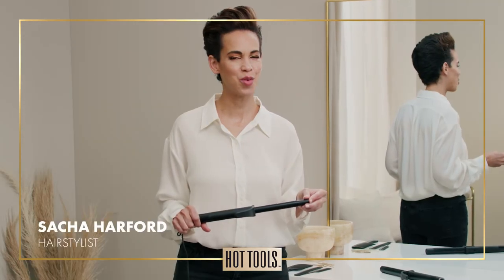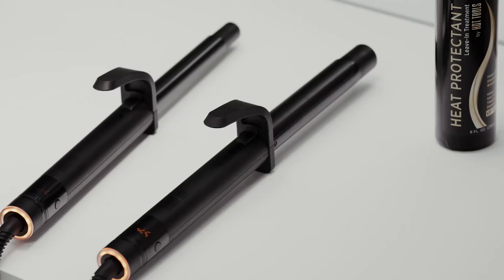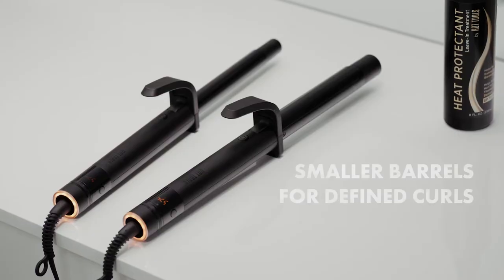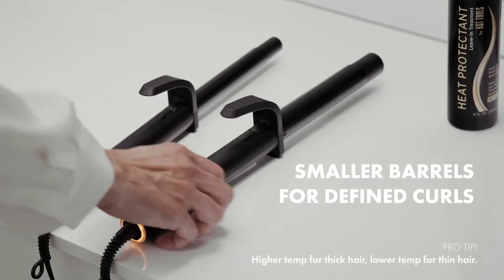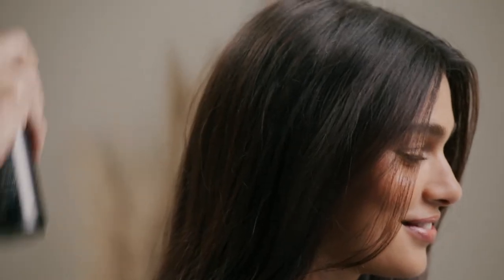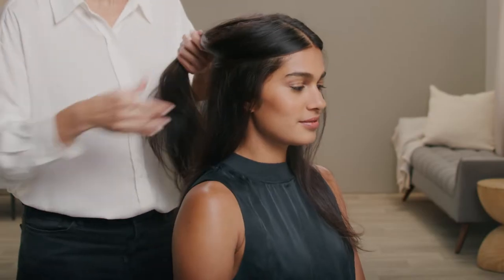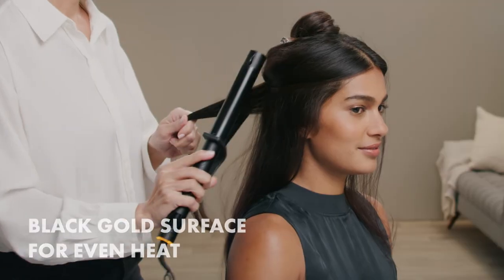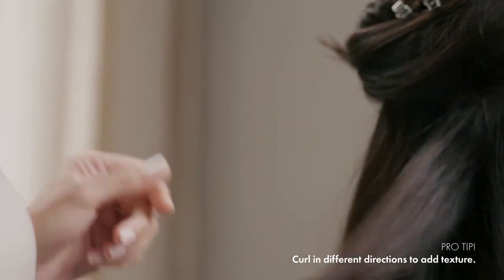Black Gold Digital Curling Iron, Defined Curls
Hot Tools® appliances are the gold standard for professional hair stylists. Through innovations in materials, technical features and ergonomically advanced designs, Hot Tools® hair dryers, curling irons, flat irons and hair setters help stylists be at their creative best—delivering beautiful, long-lasting styles. Hot Tools® products are coveted by stylists who demand excellence in all kinds of high pressure styling environments including film, TV, photo shoots and backstage styling at hair and runway shows.